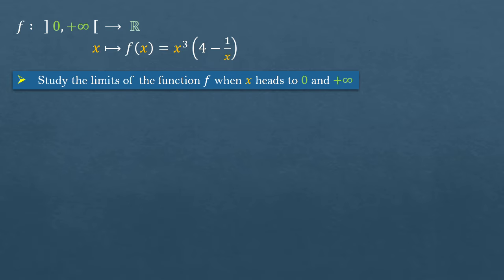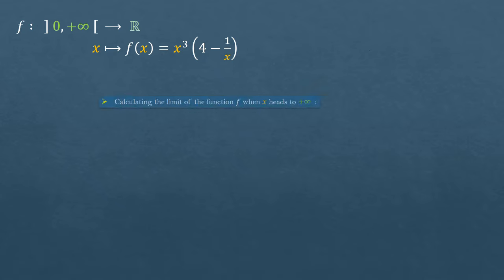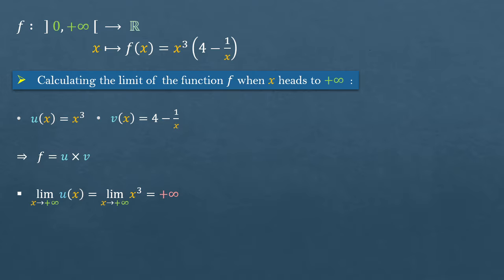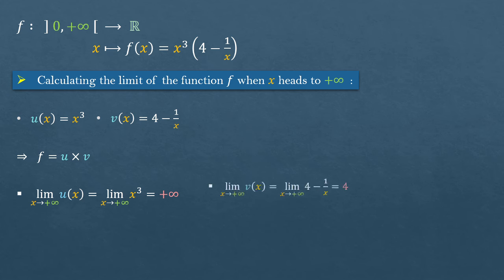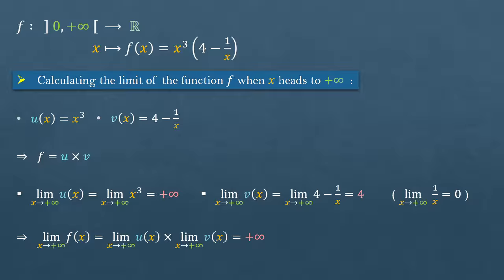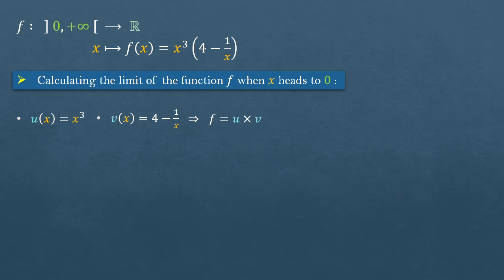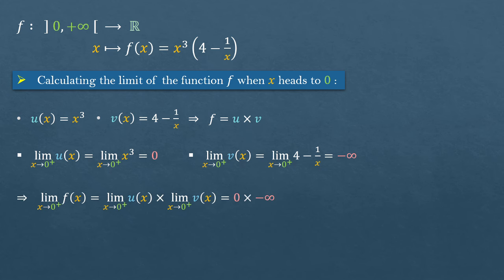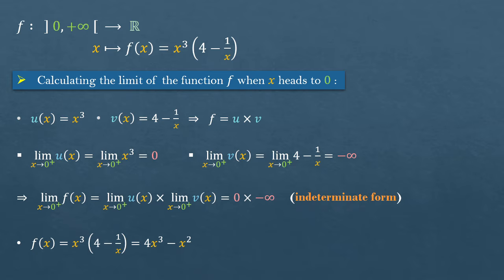Can You Solve This Limit Puzzle?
Join us for a fascinating math video where we tackle a challenging problem in mathematics: comparing two large numbers without a calculator. This video demonstrates a clever approach to comparing numbers, specifically 129^7 and 15^12, using inequalities. We break down the process step-by-step, showing how to determine whether one number is greater than another using exponents and math tricks, even without an inequality calculator. We focus on `limits calculus` and `evaluating limits` as well as `limits at infinity` to understand these functions. This `calculus tutorial` helps in `solving limits` effectively.